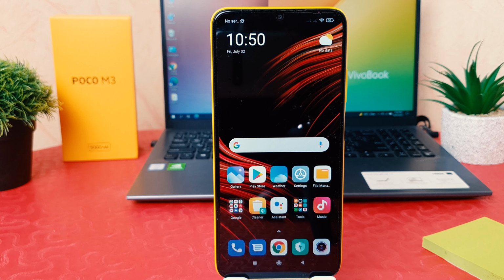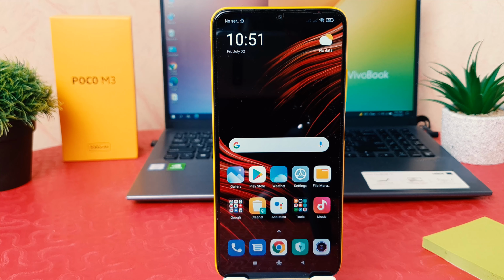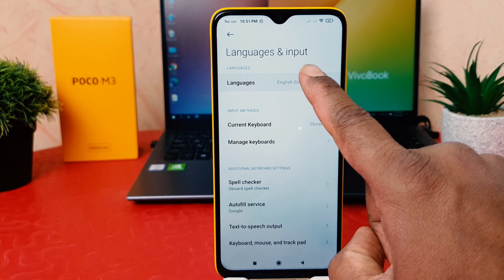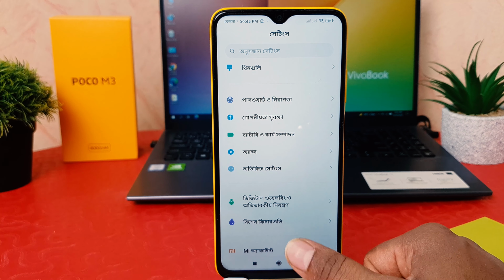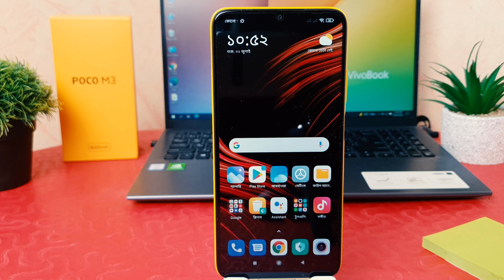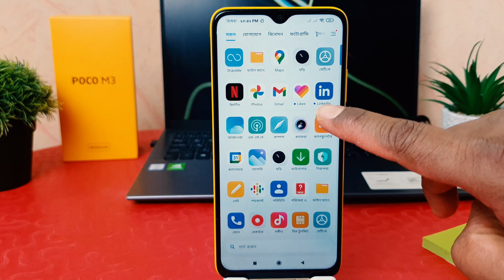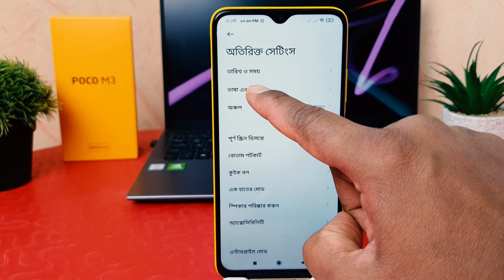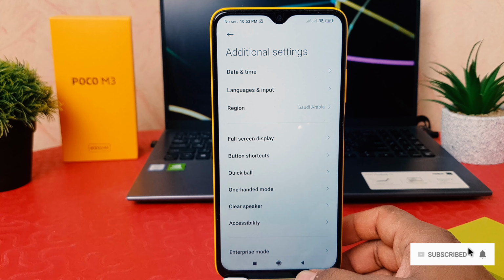How to Change Language in POCO M3 - List of Languages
The Poco M3 is a budget smartphone. It has a 6.53 inch full-HD+ display with a dewdrop notch at the top. It has a side-mounted fingerprint scanner, stereo speakers, and an IR emitter to control appliances. This smartphone has a triple camera setup at the back. It is quite well designed and looks far more premium than it is actually priced. The rear panel has a textured finish which helps keep fingerprints away.

The phone is powered by a Qualcomm Snapdragon 662 processor and gets 6GB of RAM. There are two storage variants available, 64GB and 128GB. Storage is expandable via dedicated microSD card slot and it accepts cards up to 512 GB. It packs in a 6000 mA battery which is good for the price. It has support for 18W charging and gets a 22.5W charger in the box.

The Poco M3 is capable of handling day to day tasks and the battery managed to last for a day and a half. The big battery does help with battery life, but it takes over two hours to charge it completely. With 6GB of RAM onboard it is capable of multitasking very easily. You can play most games but with heavier games, it tends to get warm to the touch. You get a 48-megapixel primary camera, a 2-megapixel macro camera and a 2-megapixel depth sensor on the Poco M3. The camera performance was average overall with the phone managing decent photos in daylight but lowlight performance wasn’t impressive. The Poco M3 does click better photos with Night mode enabled, but it takes about four seconds to take a shot.

How to set up a language in Poco M3? How to change a language in Poco M3? How to update language in Poco M3? How to find list of languages in Poco M3?